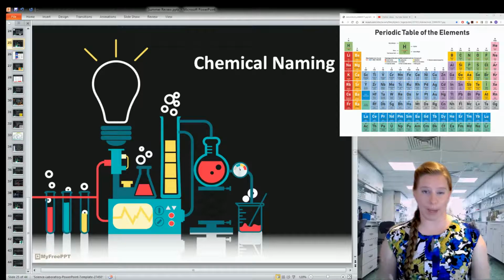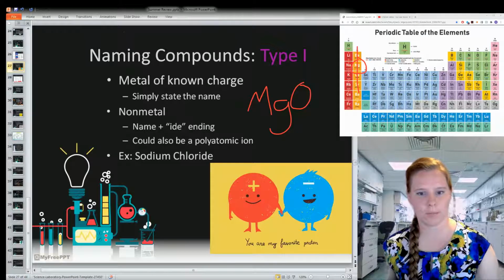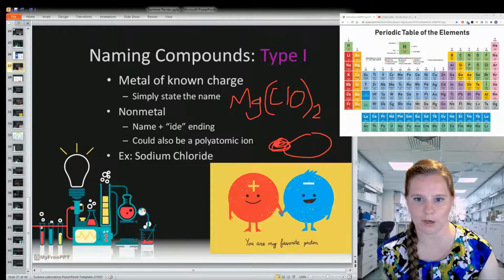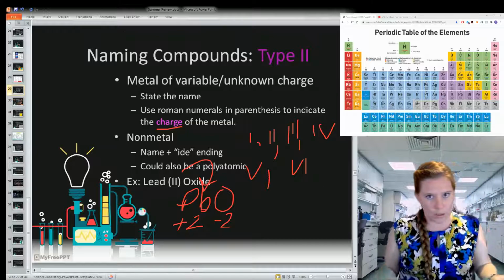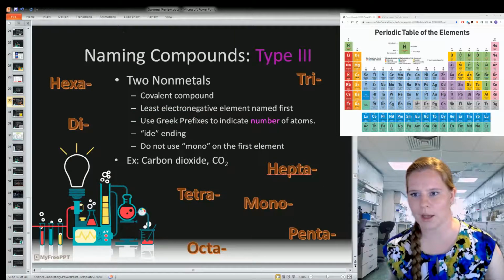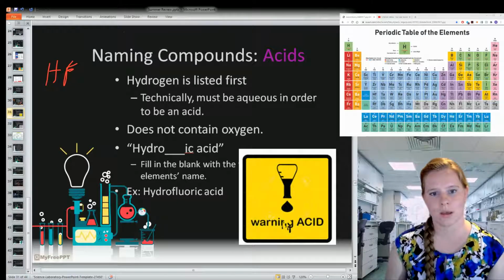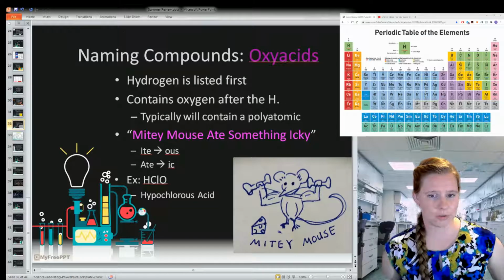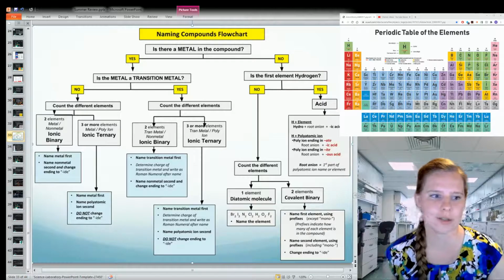Chemical Naming: Inorganic Binary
AP Chemistry summer review session 5: How to name inorganic binary compounds or those containing polyatomic ions.